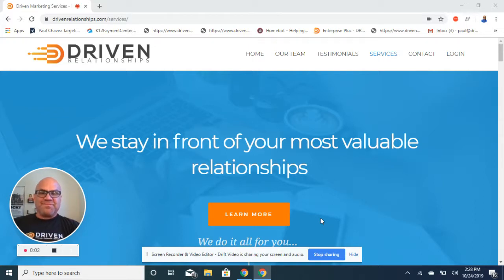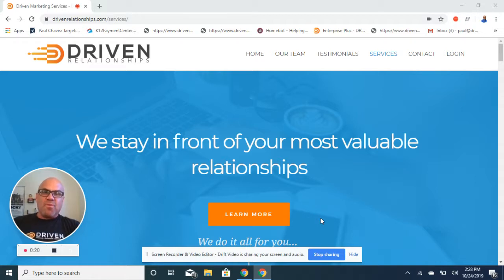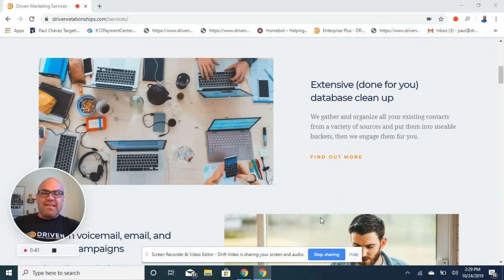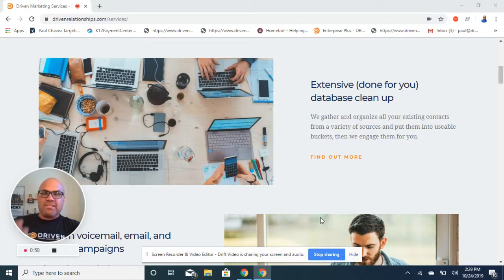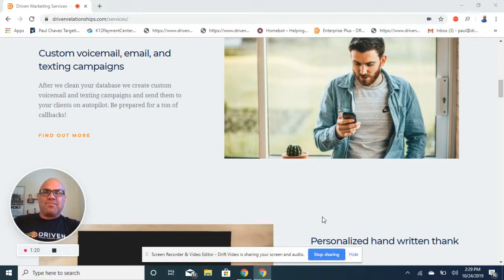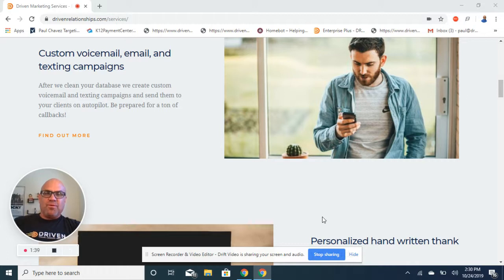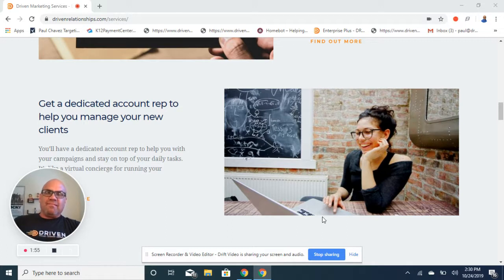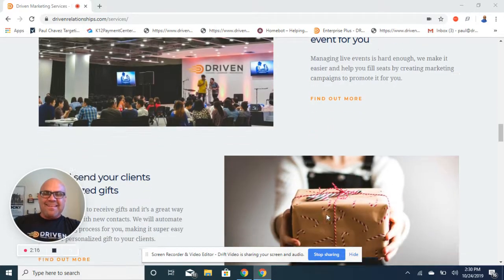Driven Marketing partners with Fidelity National Title of NM